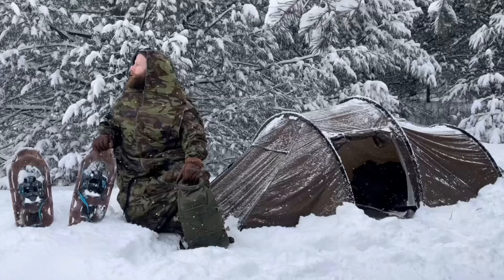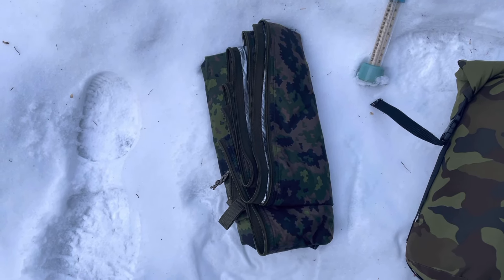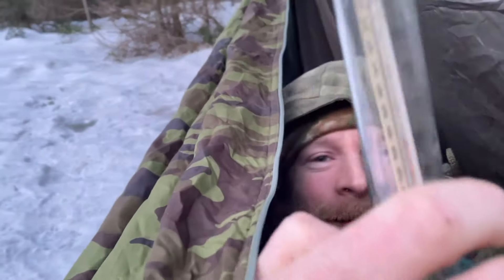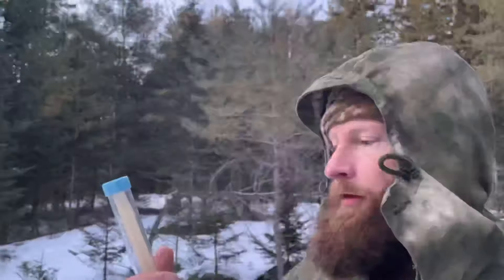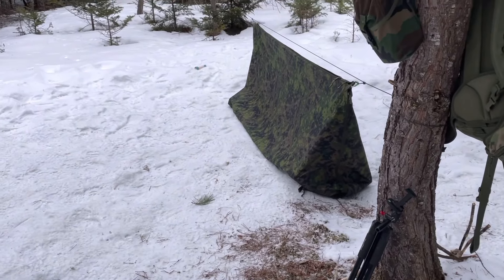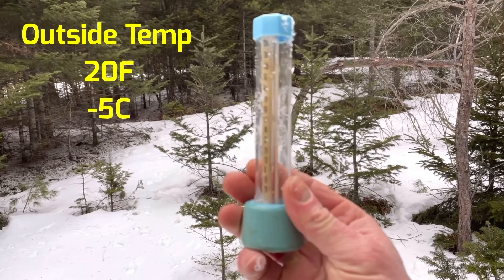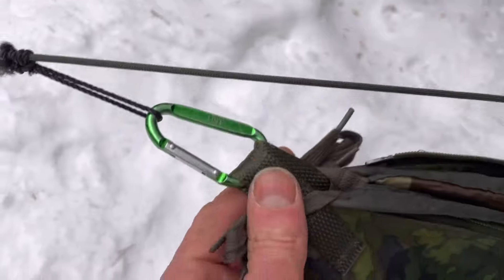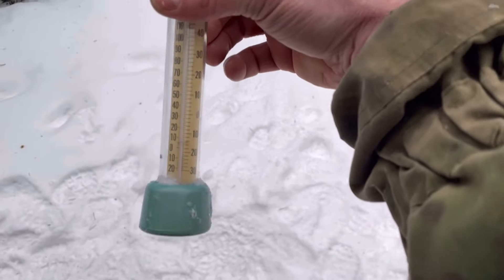Testing Thermal Cloak Survival Shelters Jerven Fjelduken vs Särmä TST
Thermal cloak survival shelter test between Jerven Fjelduken Hunter (Norway) and Särmä TST uninsulated thermal cloak (Finland)